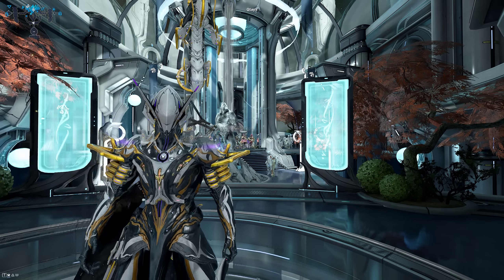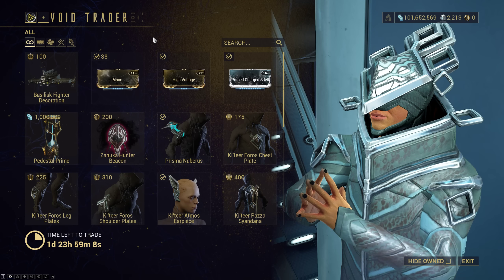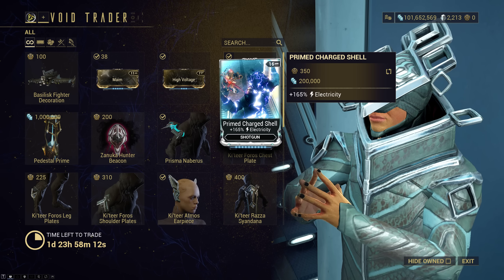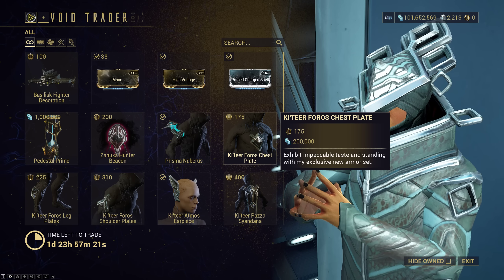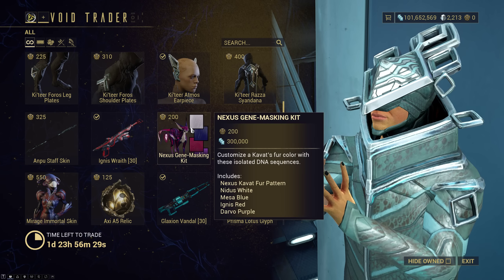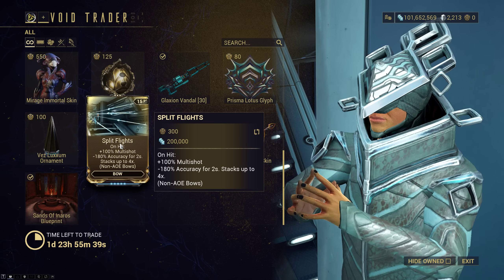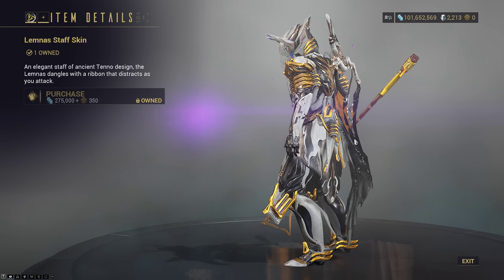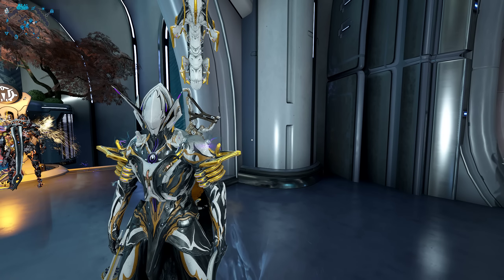Warframe | BARO KI'TEER: IGNIS WRAITH + Meh Weps & Good Mods - May 6th (PC) (CONSOLE IN PINNED)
Baro Ki'Teer returns once again,
Today is May 6th and Baro has returned once again to the Kronia Relay on Saturn.
What could he have brought this time?

Come join us at the AfterParty! There's more details on the streams and the charity even there too.

CONSOLE DROPS THIS WEEK:
The new syandana kinda ugly, sorry. It looks like half a syandana, and a scuffed version of Nezha Prime's. Primed Cryo Rounds is similar to 60/60 cold for viral application, and handy on meta aoe launchers like Bramma/Zarr/Envoy/Ogris, etc. Because while solid viral weight to make up for the status loss, it also gives more upfront raw damage to kill trash fodder without relying on Slash. Primed Smite Infested is niche unless future proofing? Combo Fury is super fun and multiplicative bonus. Handy with Pyrana Prime for a 48 magazine after proccing the Ghost Pyrana. Fits nicely on Glaive Prime/Cerata/Xoris/Pathocyst. Maybe you'll get a chance to use it on the next Plague Star that way.

Machete Wraith we've discussed before, is a top-tier melee. Good stance, good slash, insane slash weight, insane status weight, average crit chance but good crit damage. Sky high disposition too, definitely a sleeper weapon and not MR fodder at all. Would strongly recommend picking it up. Opticor Vandal is kind of meh these days, but still very fun to play, and if you don't want to do the Fortuna biweekly event for Thermia Fractures, this is a way around it.

Reshantur Cult Syandana

Primed Cryo Rounds
Primed Smite Infested
Combo Fury

Machete Wraith
Opticor Vandal

Liset Prisma Skin

Ki'teer Tribute Glyph
Ki'teer Earpiece
Ki'teer Diax Syandana
Ki'teer Arrow Skin

Kavat Sentinel Mask/Tail/Wings
Prisma Rostam Kubrow Armor
Prisma Latron Armor Set
Prisma Companion Poster

3 Day Credit Booster
Bronze Kubrow Bust
Mesa Immortal Skin
Machete Syachid Skin
Deimos Kymaeros Prex
Sands of Inaros Blueprint
Fae Path Ephemera

PC:
Basilisk Fighter Deco is our new piece this week that fits with the Empyrean Personal Quarters fish tank scene. Put it with the Taktis and Cutter Fighters. Maim can come from eidolons and is pretty cheap on plat to buy. If you need it, I'd rather buy it with plat than spend your ducats this way. Primed Charged Shell is super handy for pure corrosive builds on Shotties, as well as radiation if you want to hunt eidos (Kohm does this well, among other shotties?). High Voltage can be got from Hive Sabotage. Split Flights does not work for Artemis Bow, Lenz, Bramma or Proboscis Cernos. It works on the rest though and features heavily in my Cernos Prime and Daikyu AoE nuke videos. Would strongly recommend picking it up.

Axi A5 is the Akvasto Prime relic, if you're looking for that. Decent weapons, though I don't like them. Mid-tier. Ignis Wraith is back this weak. Generic easy-to-use weapon if you're going to get it from Baro, however, there are also players that will give them out for free, just ask around in chats. Glaxion Vandal is a decent beam, and I showed in a recent video how you can turn it into a viral heat killer really well with the new Thermal Sunder augment last month.

Basilisk Fighter Decoration

Maim
High Voltage
Primed Charged Charged Shell
Split Flights

Ignis Wraith
Glaxion Vandal
Axi A5 Relic

Prisma Naberus
Ki'teer Foros Armor Set
Ki'teer Atmos Earpiece
Ki'teer Razza Syandana
Ki'teer Stencil
Ki'teer Domestik Drone

Mirage Immortal Skin
Pedestal Prime
Zanuka Hunter Beacon
Anpu Staff Skin
Lemnas Staff Skin
Nexus Gene-Masking Skin
Prisma Lotus Glyph
Vez Luxxum Ornament

I've tried to add in console drops to the pinned and top of description this week.
Hopefully it's useful for you